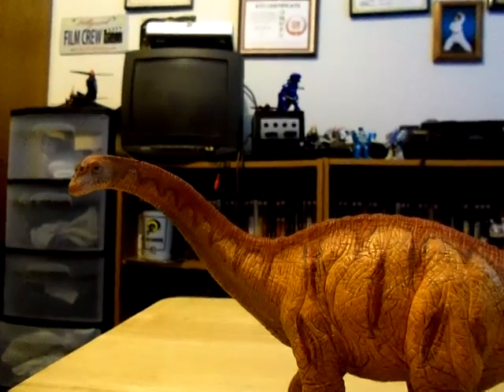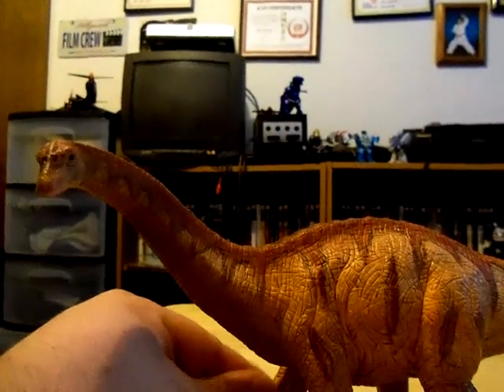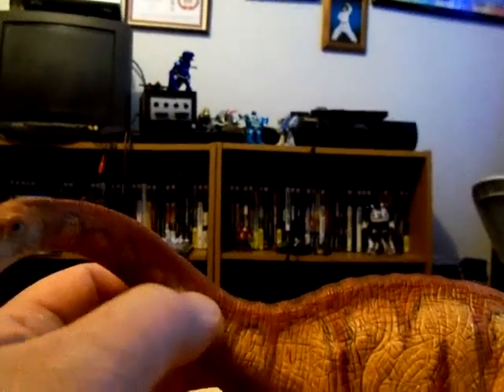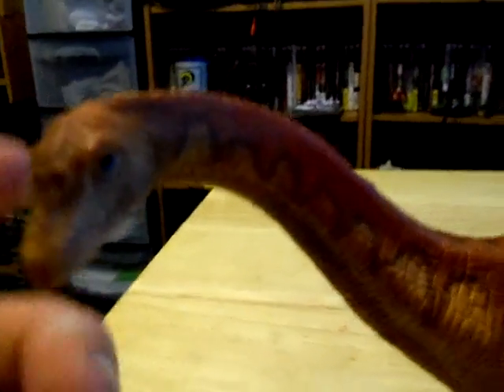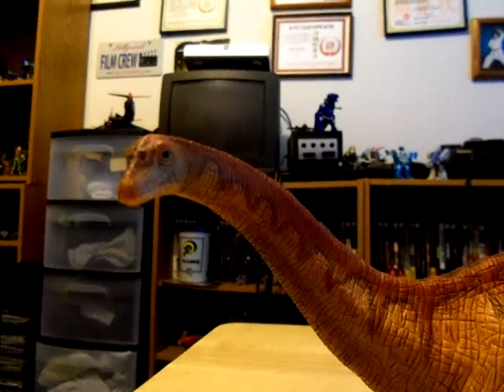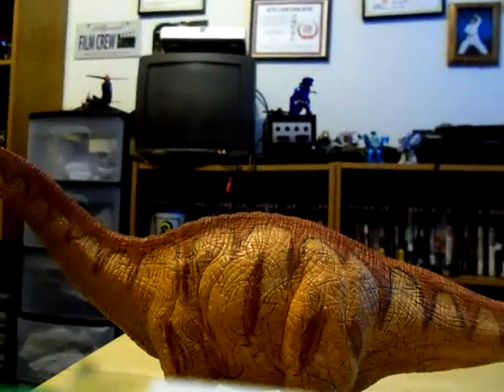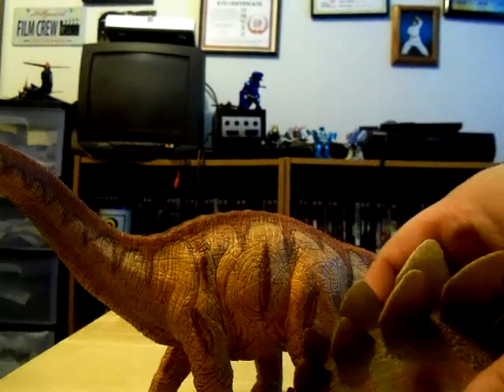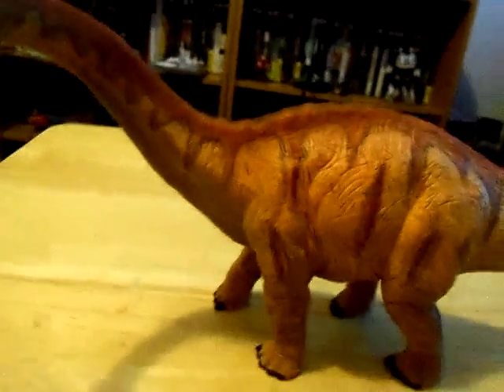"Schleich World of History" Apatosaurus Model Review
This is a review beautiful detail sculped & hand painted model of an Apatosaurus, from "Schleich's".